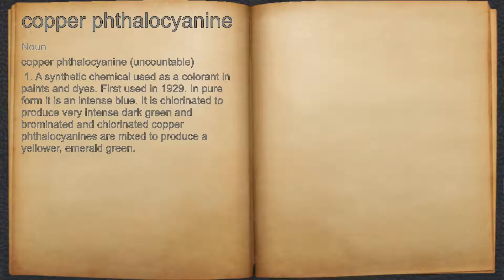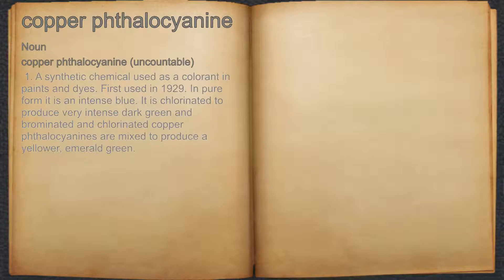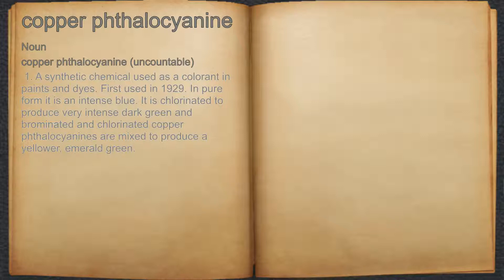What does copper phthalocyanine mean?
A spoken definition of copper phthalocyanine.

Intro Sound:
Typewriter - Tamskp